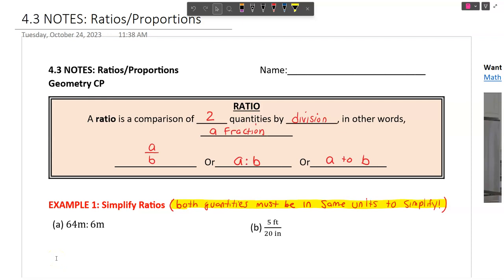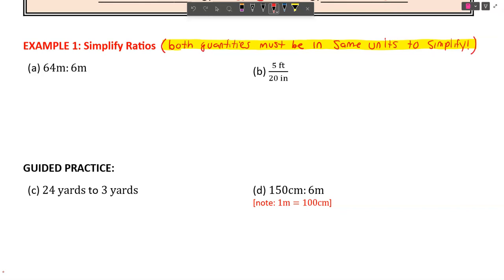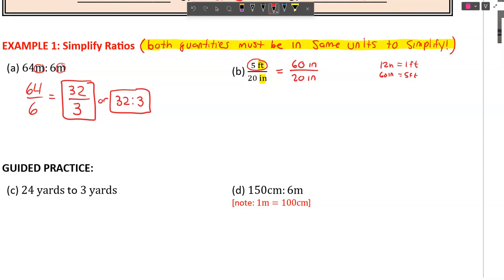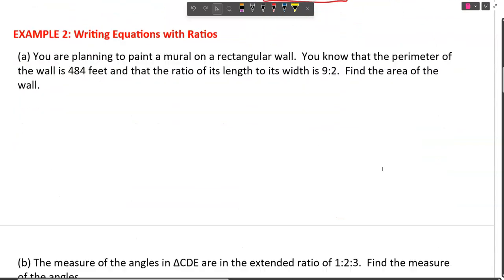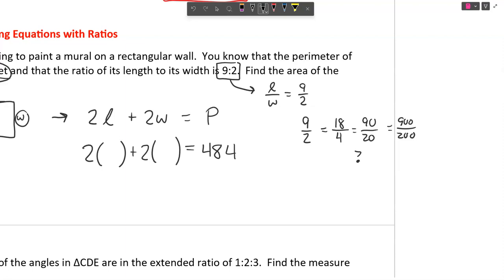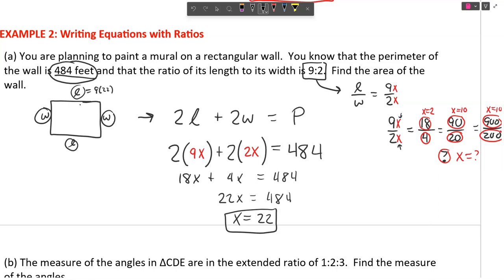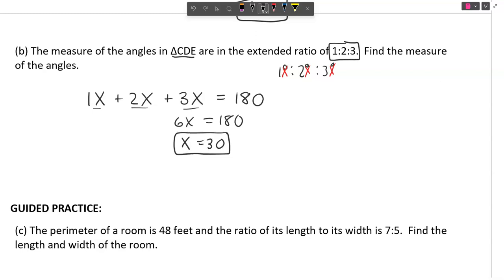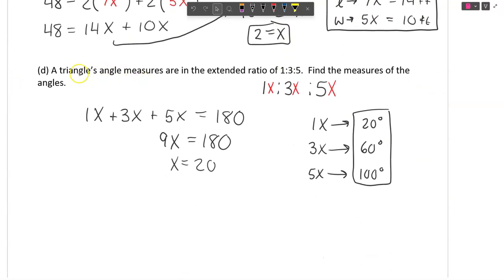4.3 NOTES Part 1: Ratios